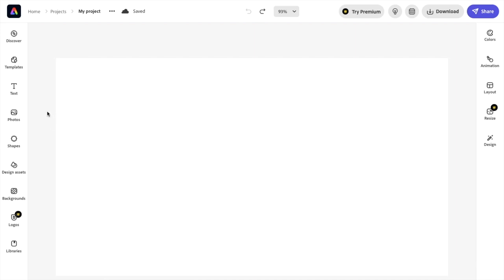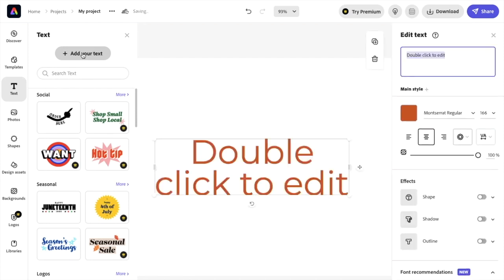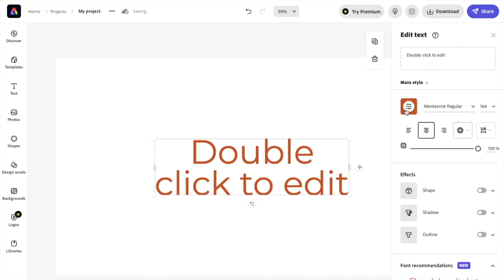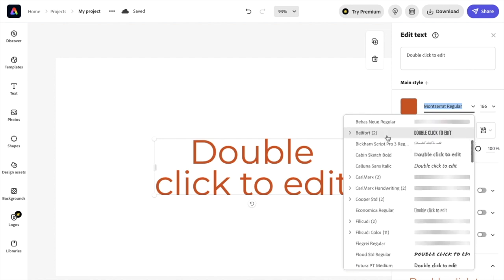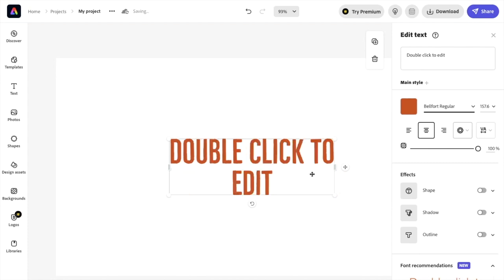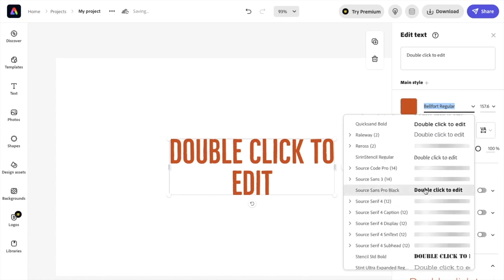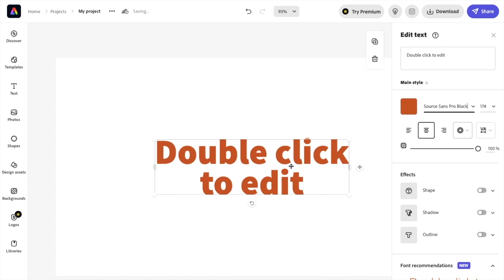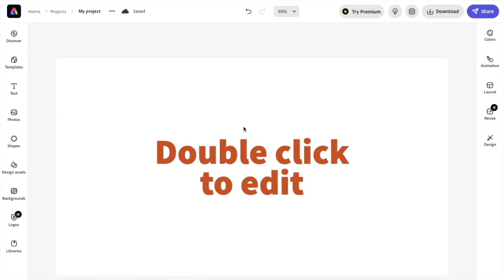How To Change Text Font In Adobe Express | Adobe Express Tutorial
To change the text font in Adobe Express, you can follow these steps:

Open the Adobe Express app on your mobile device or access it via your web browser.

Click on the "Create a project" button and select the type of project that you want to create.

Upload the photo or choose the background that you want to add text to by clicking on the "Upload" button or selecting it from the media library.

Click on the "Text" option located on the right side of the screen.

Type in the text that you want to add. Use the toolbar to adjust the font style, size, and color of the text.

To change the text font, click on the font picker icon located next to the "Font" option.

Select the font that you want to use for your text from the list of available fonts. Once you are satisfied with the text and font, click on the "Save" button at the top right corner of the screen to save your edited project.

That's it! You have successfully changed the text font in Adobe Express.